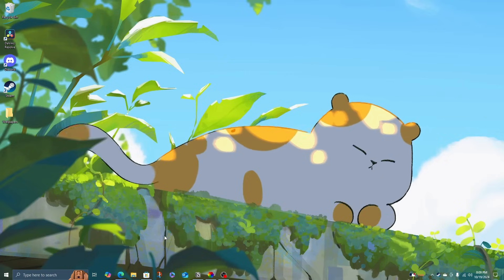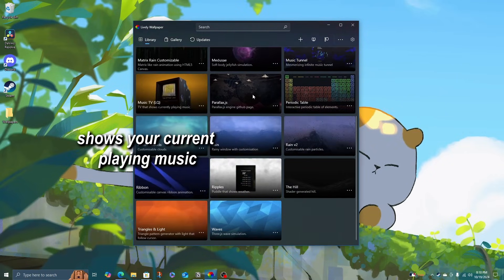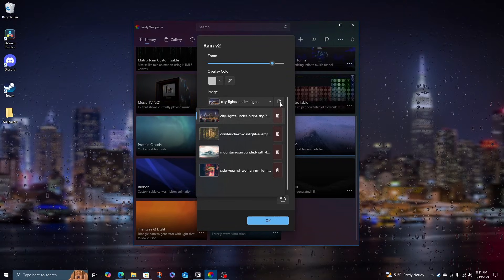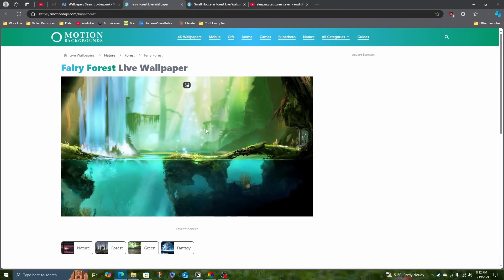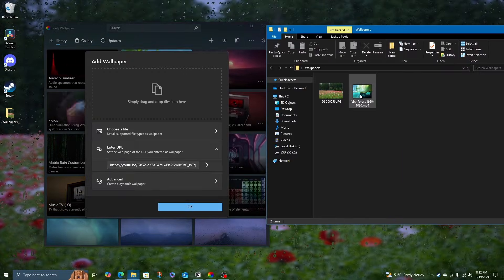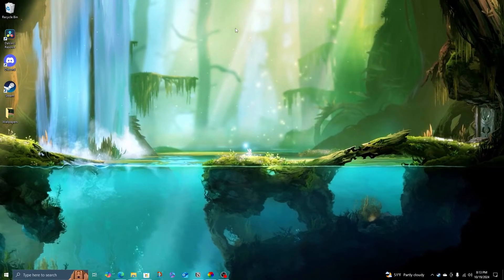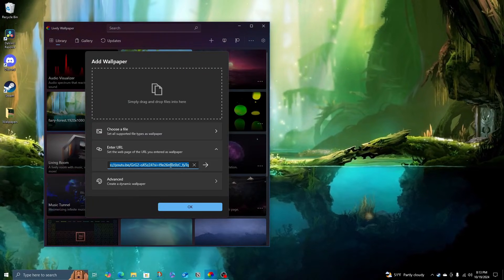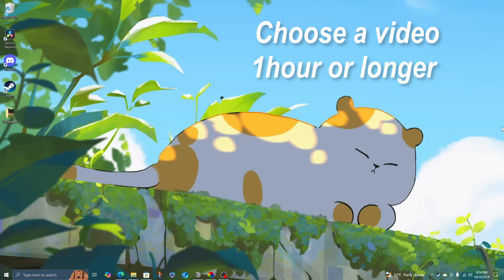How to Install Live Wallpapers on PC | Free Cozy Office Upgrade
Want to make your workspace cozier? Try a live wallpaper!

I'll quickly show you the best free animated wallpaper tool, how to install new live wallpapers, and where to find great options.

(∩^o^)⊃━☆゜.* Chapters ゜.*
00:00 What's the best free live wallpaper tool for PC?
00:48 Customizing Lively Wallpaper presets
00:00 Installing new live wallpapers
00:00 Make a YouTube video your wallpaper

Liked this video a lot?

(∩^o^)⊃━☆゜.* Music Attribution゜.*